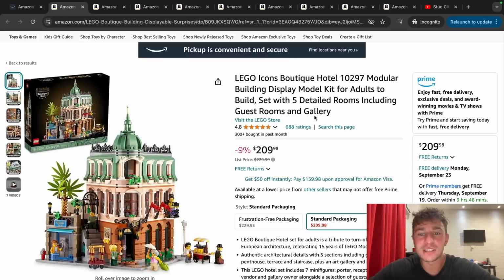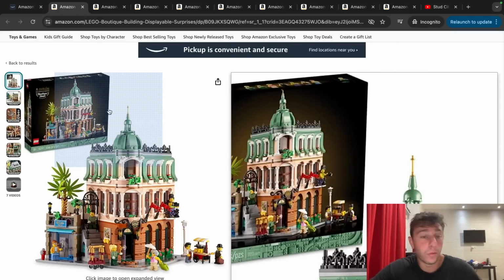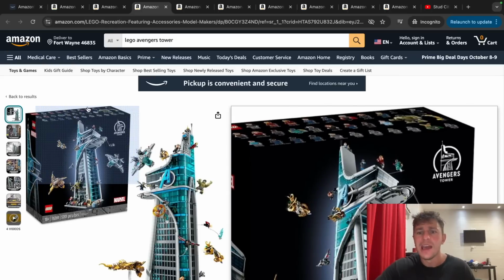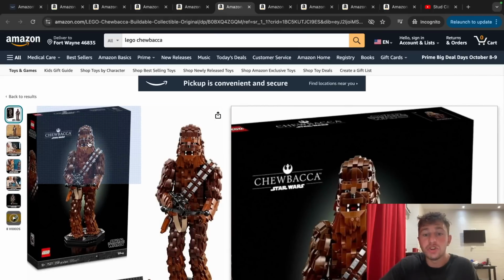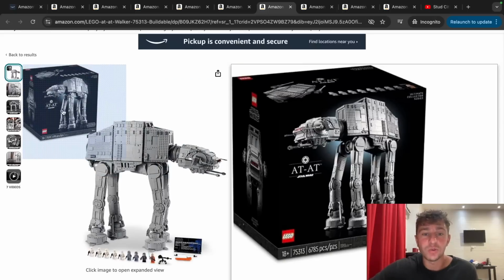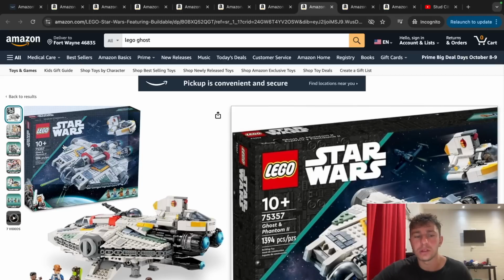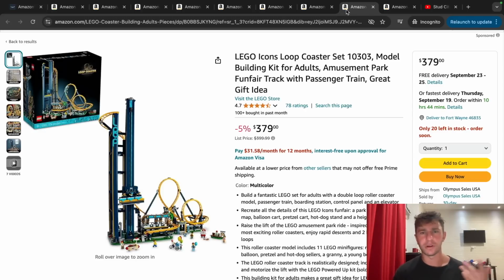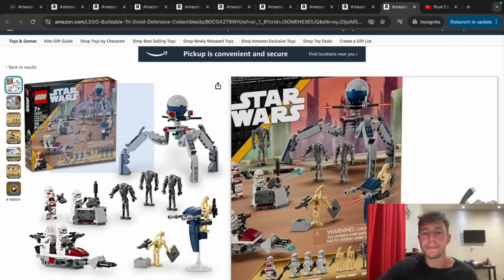LEGO Amazon Prime Day Deals | Prepare NOW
Get ready for Amazon Prime Day LEGO Deals on October 8-9th!

🔗 Hold onto your bricks because there's an exclusive offer you won't want to miss - sign up with my Rakuten link and unlock a generous $40 bonus

As always, your feedback is encouraged, and don't forget to engage with me on other social media platforms. Have an amazing day! - Stud City

Studs Rules:

Be respectful in the chat to other viewers and commenters.
Keep it clean - no profanity.
No requests to become a Mod; all positions are currently filled.
Avoid promoting other Discords or Social Media.